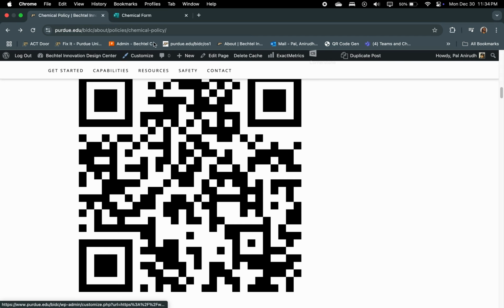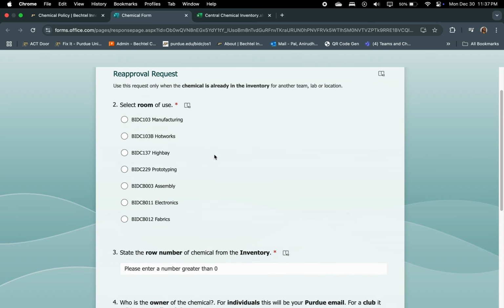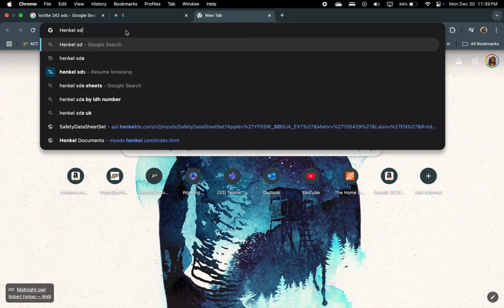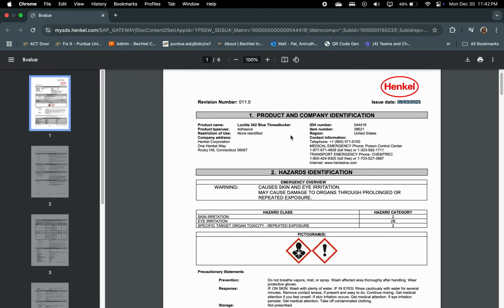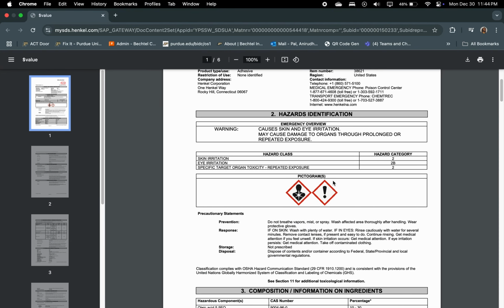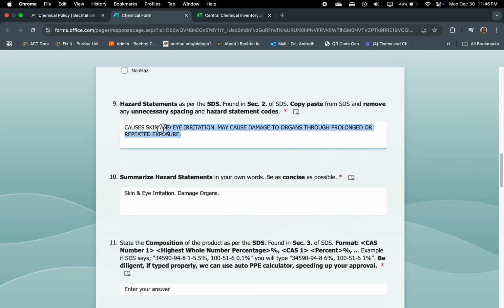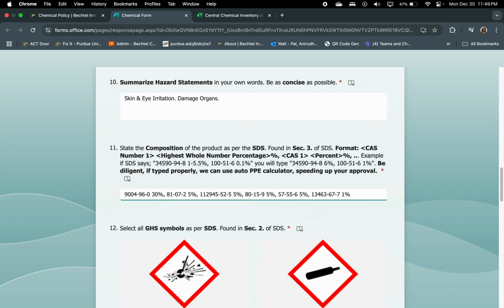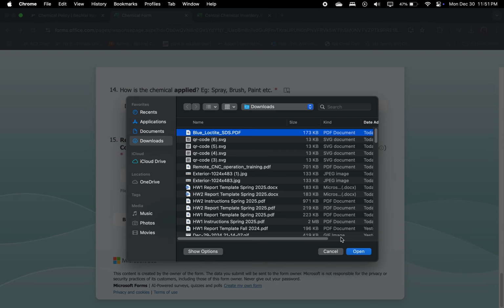Chemical Approval & Reapproval